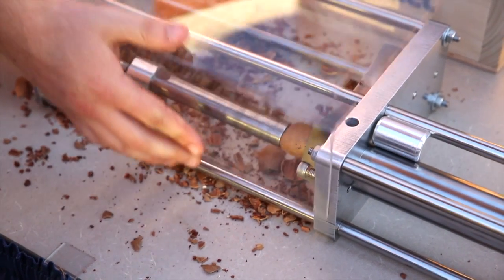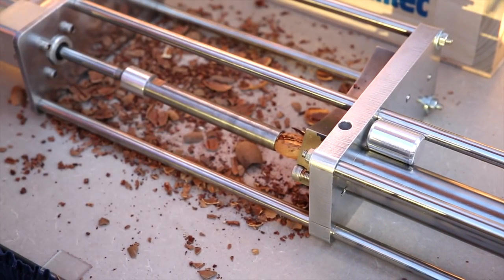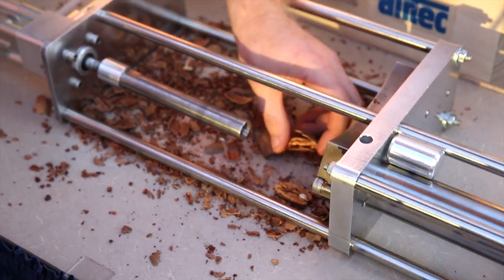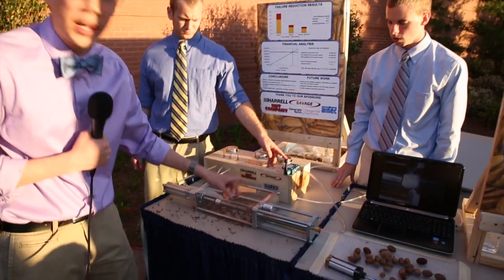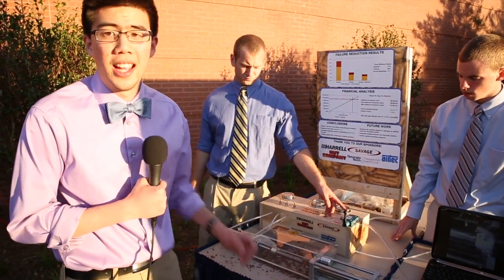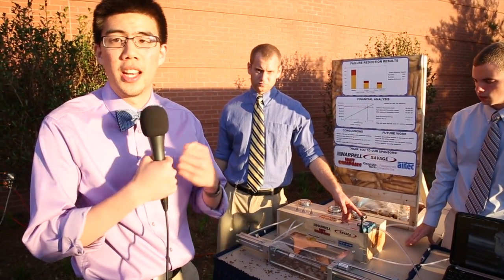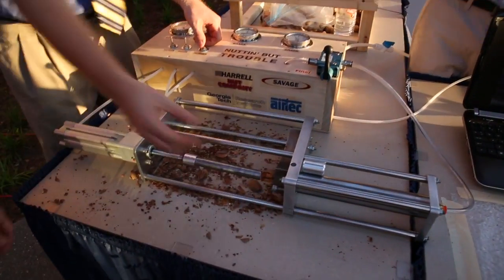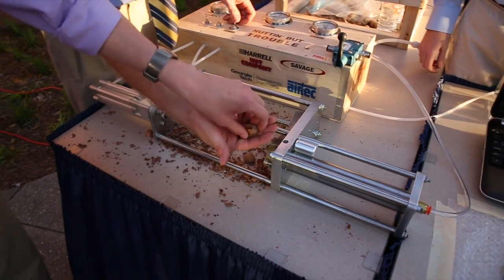Capstone Design Expo - Spring 2013 - Nuttin' But Trouble [WINNERS]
Team "Nuttin' But Trouble" (Michael Jacobs, Jonathan Kuo, Jignesh Patel, Sam Eden, Eric Shults, Matt O'Donnell) provide an overview of their redesign of an industrial pecan cracking machine, winning them BEST OVERALL PROJECT at the Spring 2013 Capstone Design Expo at Georgia Tech.

To read more about all the winners at the Spring 2013 Capstone Design Expo,